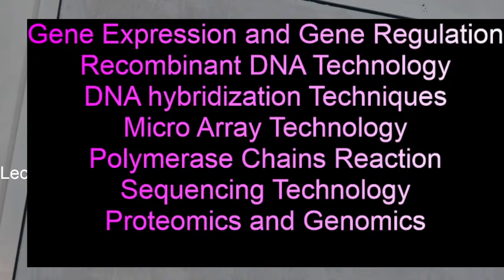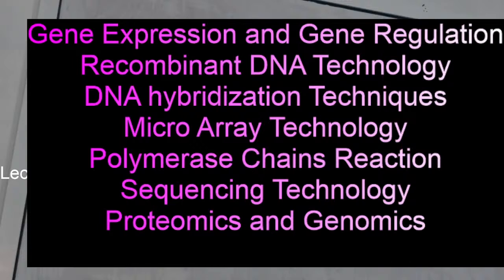Lecture 013b: Microbial Genetics (Synopsis)